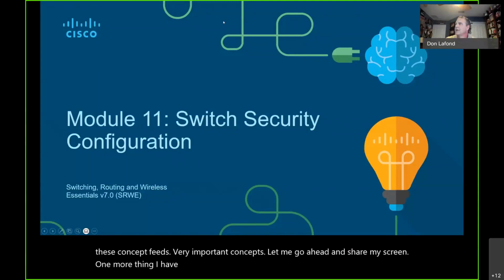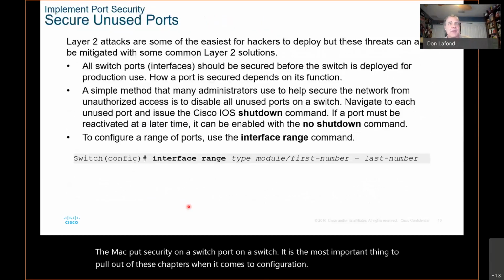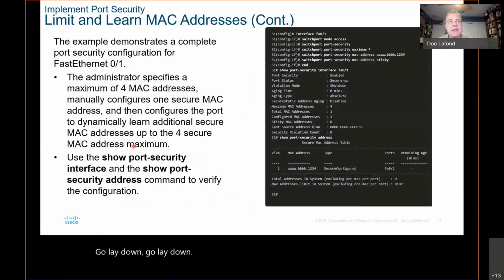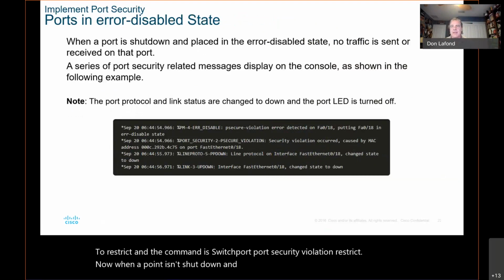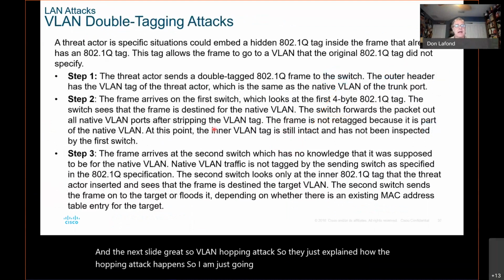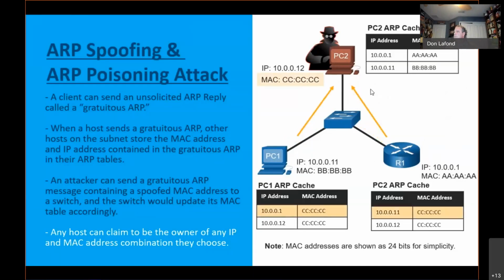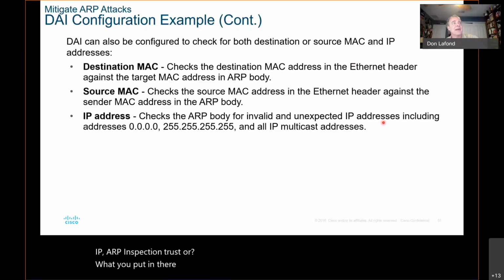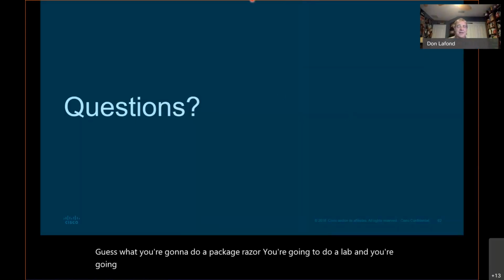NetAcad SRWE Module 11: Switch Security Configuration Presentation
CCNAv7: Switching, Routing, and Wireless Essentials (Cisco 2) Module 11: Switch Security Configuration PowerPoint Presentation